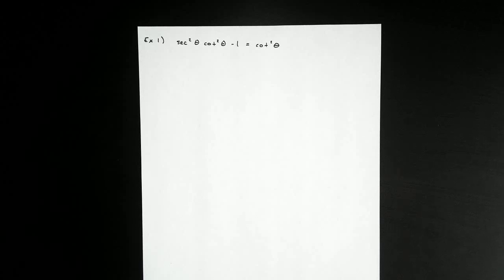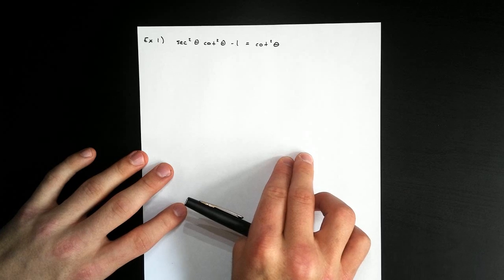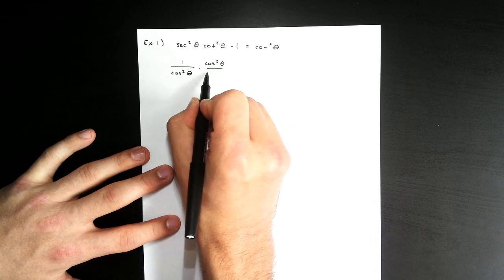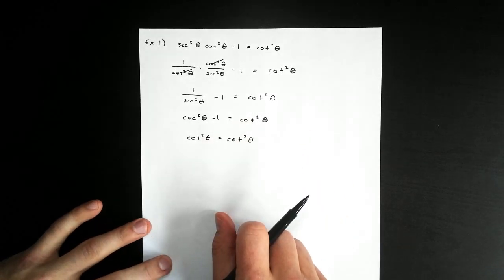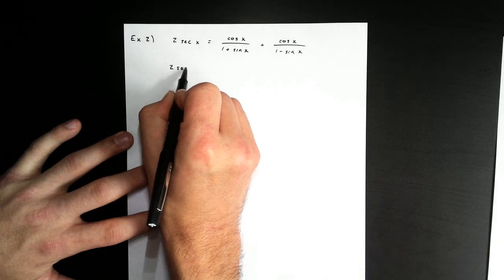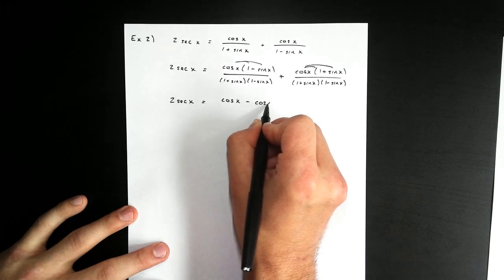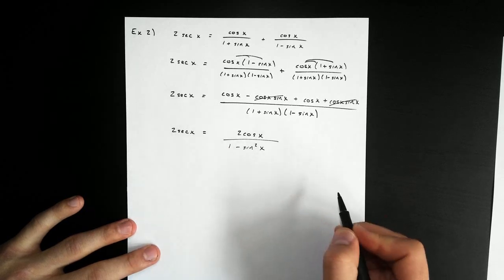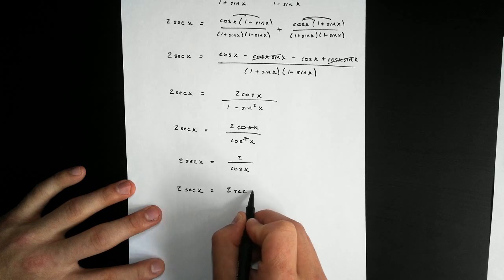Verifying Trigonometric Identities #1 - PreCalculus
Doing two examples of proving trigonometric identities. These identities involve rewriting in terms of sine and cosine, using Pythagorean Identities, and using algebraic operations like combining fractions together.